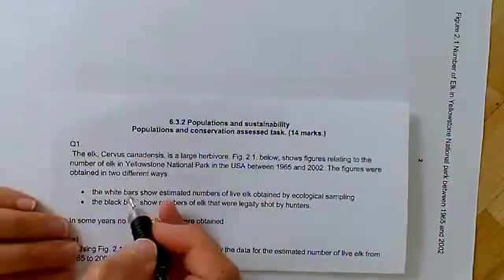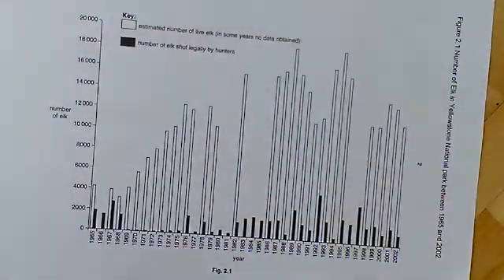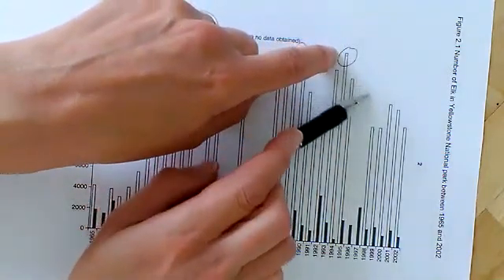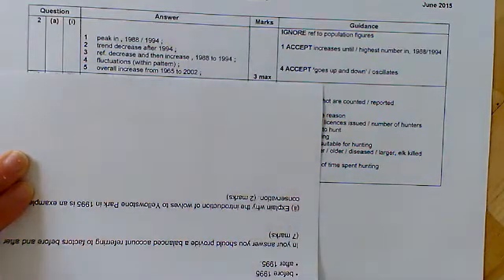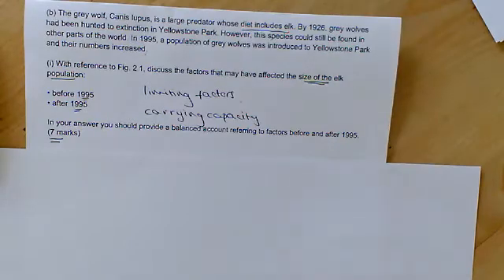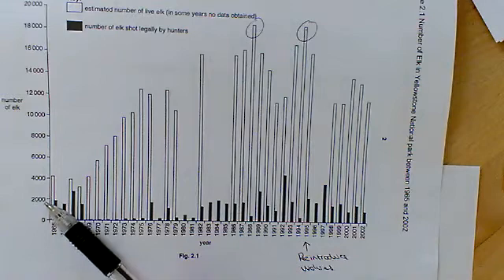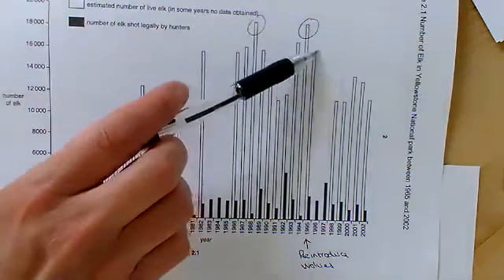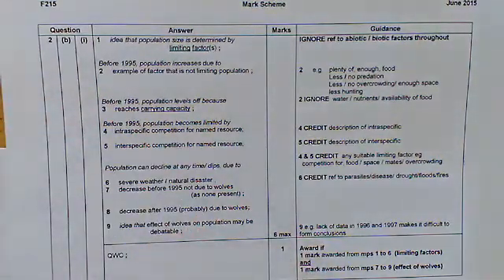Populations and conservation exam question MS